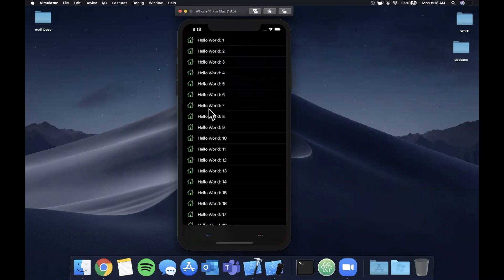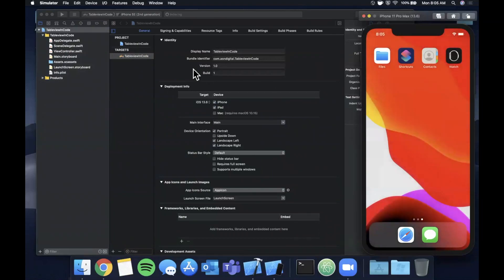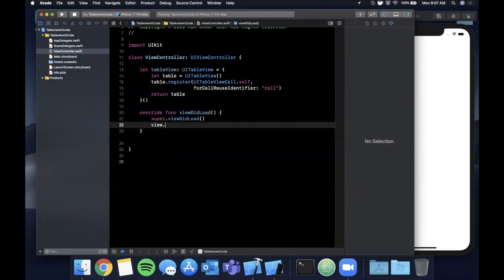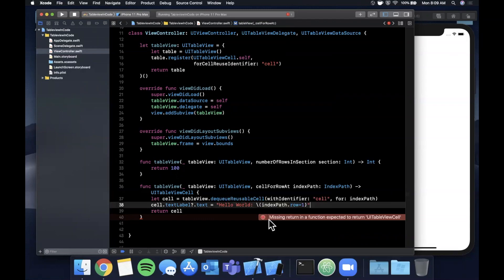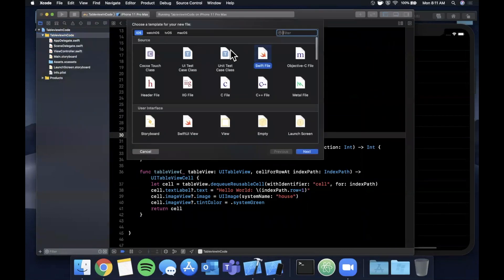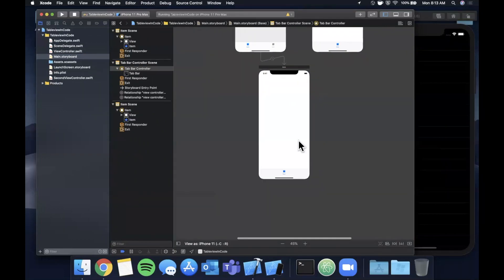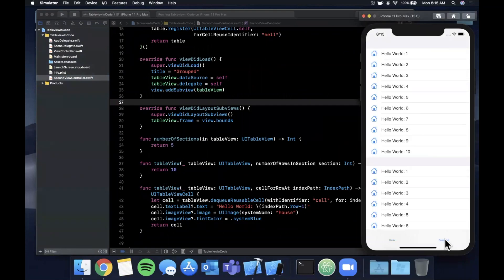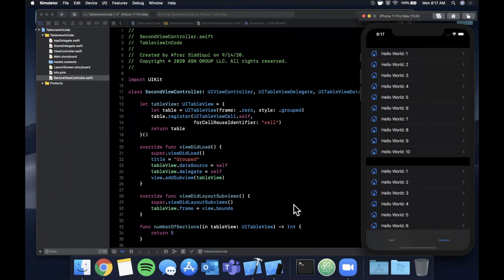Swift 5: Create TableView Programmatically (Xcode 11, 2020) - Swift iOS Development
In this video we will learn how to create a UITableView in Swift 5 fully programmatically. We will be working in Xcode 11 and look at styling, grouped tables, icons, labels, and more.